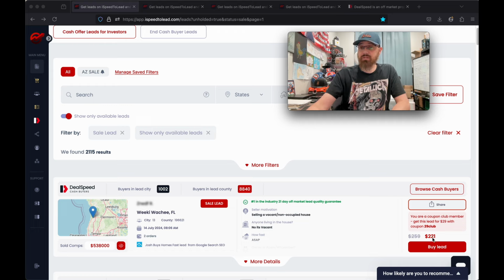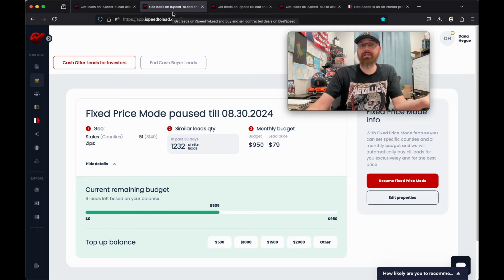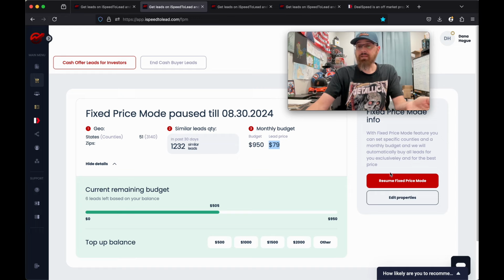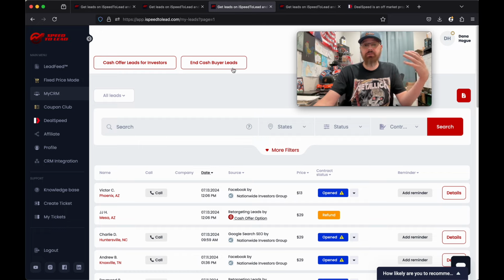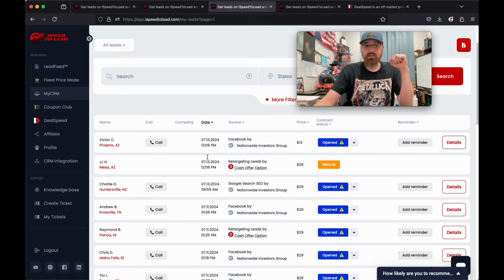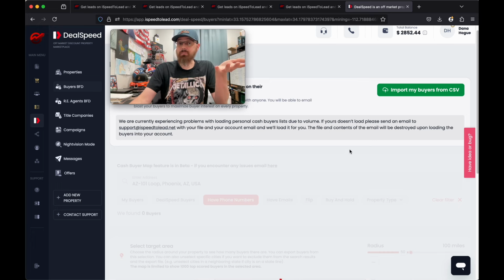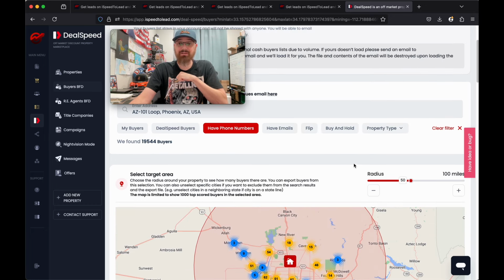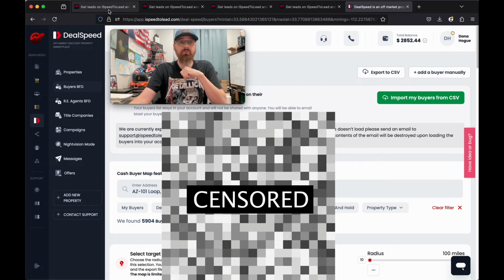ISPEEDTOLEAD PPL HELPED ME DO 6 FIGURES IN WHOLESALING REAL ESTATE PAY PER LEAD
6 FIGURES WITH PPL WHOLESALE YTD? ISPEEDTOLEAD WALKTHROUGH
In this video I show a quick walkthrough of the ispeedtolead.com platform and talk through a few deals. Links below if you want to check out the platforms I am using to have cleared 6 figures YTD from PPL alone. Wholesale Real estate, Wholesaling, how to wholesale, PPL for wholesale, what is PPL?

What didn't I discuss, what could be made clearer, what would you want to see in the next video?

Make a FREE account for Ispeedtolead and check out the platform BEFORE spending any money

One of my favorite PPL providers is Leadzolo nationwide

$250 in FREE PPL leads if you load up $150 on propertyleads

  Want to know more hit me up in the comments or on IG in the DMs! Want me to underwrite and CLOSE your deal and GET YOU PAID? MESSAGE ME!!! I'll bring the crontracts, I'll bring the EMD, I'll pay the TC fee, I'll assign the deal to an end buyer, You'll get paid and learn along the way!

Wanna connect or know more hit me up on my linktree (discounts for Batch leads, gator lending referral, JV form) or dm on IG @danainvests

The BEST cash back bonus referral credit card there is for your business!

I WANT TO DO DEALS WITH YOU!!! I can jv your deals, help close agents, dispo your properties, etc.. If you need help closing a deal hit me up on IG @DanaInvests and or via the book a call on my linktree link above.

FREE tool to help check your rent comps.

pace morby, wholesale hotline, jamil damji, astro flipping, ttp rhino tribe, brent daniels, Jerry norton, assignment fee, how to wholesale creative real estate, how to get started in creative real estate, how to do my first real estate deal, how to assign a deal, how to pitch subto, how to pitch seller finance, how to know if a deal is a deal, how to comp properties, how do I know if this is a deal, how do I jv a real estate deal, how does a jv work, what is a jv, what is a tc, why do I like Dana so much ;) if you read this far you a real G. THANKS!